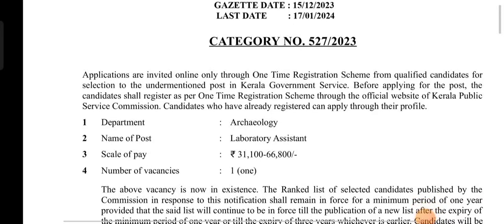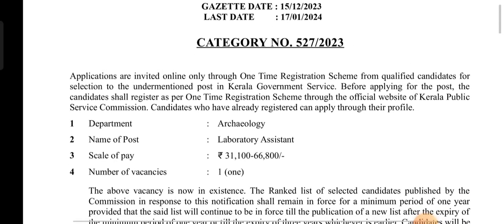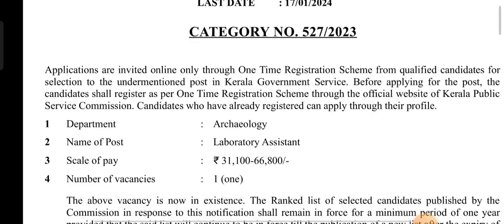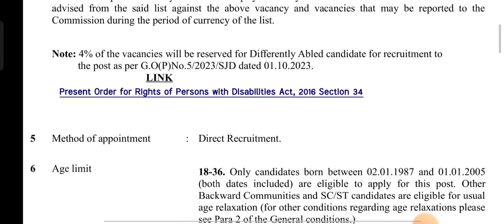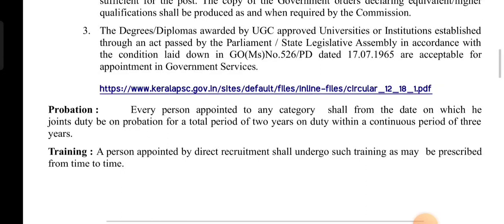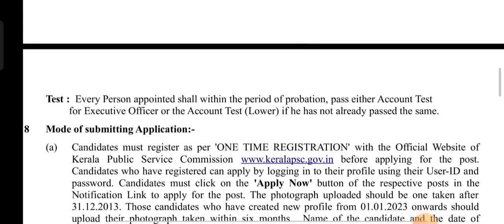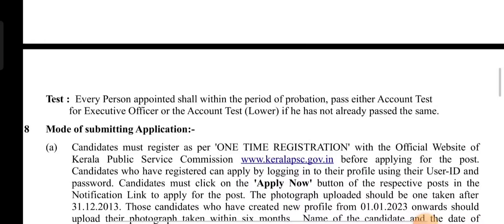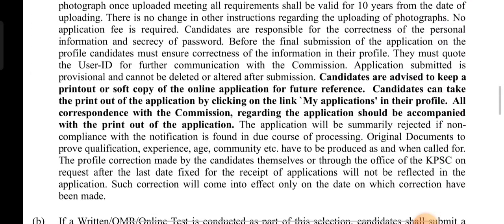പുരാവസ്തു വകുപ്പിൽ ലാബ് അസിസ്റ്റന്റ് ഒഴിവുകൾ🏆📢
Thozhilveedhi today malayalam
Job near my location
jobs kerala
post office recruitment 2023
kerala post office jobs
post office gds apply online 2023
kerala psc latest news
Thozhilvartha today malayalam
job fresher
freshers job vacancies
freshers job vacancies malayalam freshers job vacancy 2023
freshers job vacancies for mechanical
freshers job vacancies dubai
freshers job vacancies kerala
fresher job vacancy 2023
job fresher 2023
job fresher interview job
fresh jobs
job fresher near me job
fresher mechanical engineer job
fresher electrical engineer
kerala government job vacancy 2023
kerala government job salary
kerala government job vacancy today
kerala government job interview
kerala government job vacancy
kerala government job portal
kerala government job benefits
kerala government job leave
psc jobs 2023
 vacancy 2023
mpsc vacancy 2023 malayalam
psc job vacancy 2023
malayalam psc job vacancy 2023
psc job notification 2023
psc job circular 2023
psc new notification 2023
psc psc new updates malayalam
new notification 2023
psc new vacancy 2023
psg new match highlights
psc new syllabus 2023
psc new job vacancy
psc new book published
plus two job vacancy in kerala
plus two job vacancy in kerala 2023
plus two job vacancy
plus two job application letter
plus two job opportunities
plus two jobs malayalam
plus two employment registration online malayalam
ssc jobs
sslc job vacancy malayalam
ssc job kya hota hai
ssc jobs malayalam
ssc job notification 2023
ssc job age limit
ssc jobs means
sslc jobs in government 2023
sslc jobs
thozhilveedhi today malayalam
thozhil card malayalam
thozhilurappu comedy
thozhil vartha
thozhil varthakal malayalam 2023
thozhilurappu news
thozhilvartha latest 2023
thozhilurappu
job vacancy private company 2023
job vacancy private company
job vacancy private
job vacancy private bank
job private vacancy 2023
job vacancy 2023 private company tamil
job vacancy 2023
private company tamil chennai
job vacancy government 2023
job vacancy government
job vacancy govt 2023
job vacancy govt
job vacancy
job govt vacancy
new job vacancy government
job vacancy 2023
goa job vacancy 2023 malayalam
job vacancy malayalam
job vacancy kerala
job vacancy
job vacancy 2023 malayalam
job vacancy in saudi arabia
job vacancy in dubai
job vacancy today
job vacancy malayalam
job vacancy job vacancy 2023
job vacancy 2023
job youtube job vacancy 2023
job vs business job vacancy in saudi arabia
kerala job 2023
kerala recruitment 2023
kerala government jobs 2023
kerala railway jobs 2023
kerala bank jobs 2023
kerala govt jobs 2023
kerala police jobs 2023
latest kerala job 2023
kerala job vacancy 2023
latest job malayalam
new job malayalam
latest jobs in kerala
latest job vacancy malayalam
latest job notification malayalam
latest job news malayalam
latest online job malayalam
latest job updates malayalam
latest government jobs malayalam
central government jobs malayalam
central government job vacancy malayalam
central govt jobs notification 2023
job vacancy 2023 malayalam malappuram
job vacancy 2023 malayalam kozhikode
job vacancy 2023 malayalam trivandrum
job vacancy 2023 malayalam palakkad
job vacancy 2023 malayalam kottayam
job vacancy today
job vacancy today malayalam
job vacancy today kerala
job vacancy today 2023